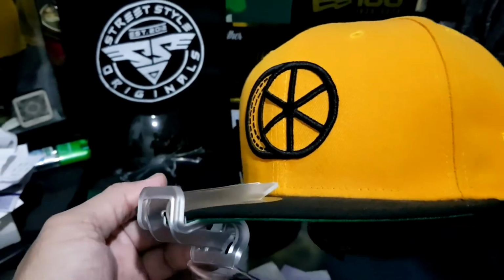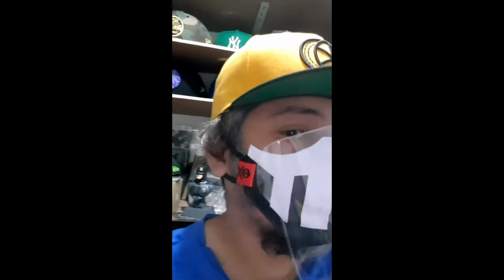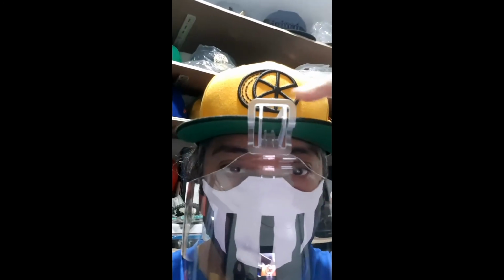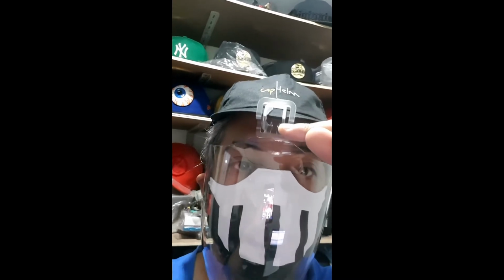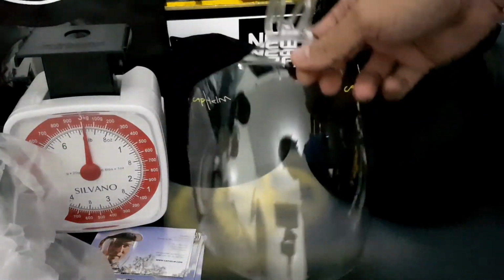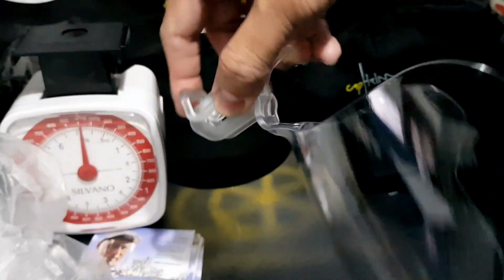Caphelm Unboxing and Video Review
Caphelm is a Germany based company that produces high quality face shield that can be integrated to a cap. Not intended for flat brims.